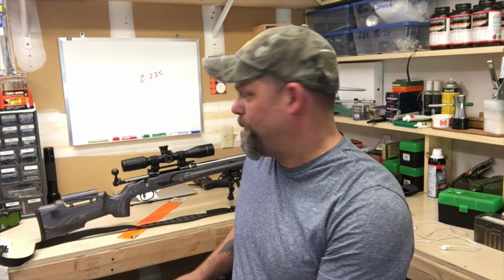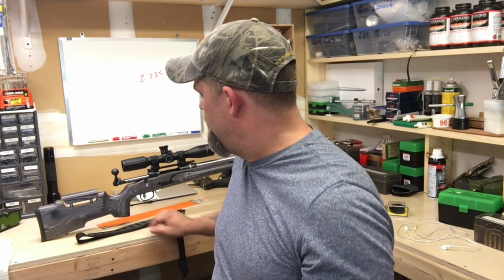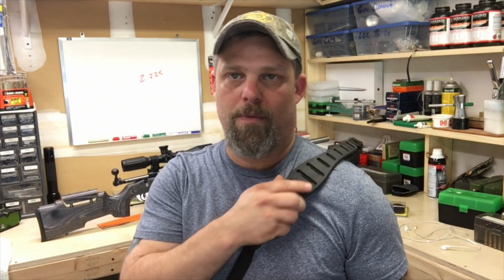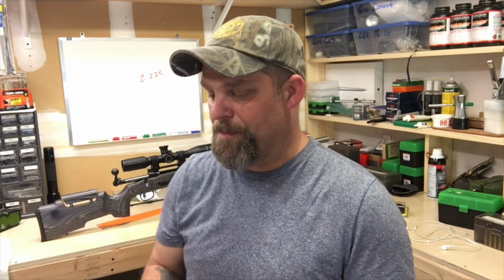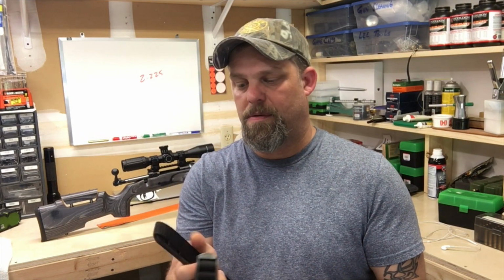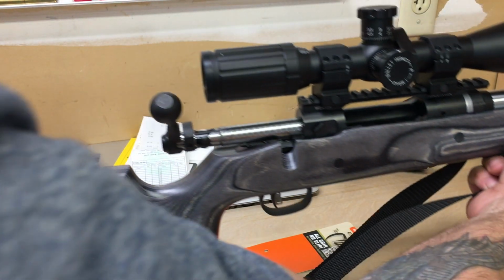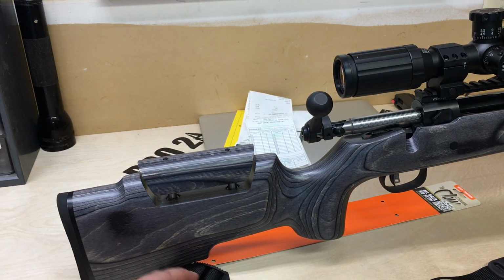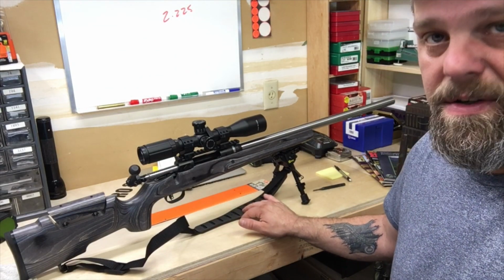The Claw Rifle Sling, one of the best on the market..!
The Claw Sling is possibly the best on the market..! I've used Claw Slings for several years and I love them! These don't slip and slide all over when your carrying your rifle and makes handling them much easier, not to mention safer.!

If you would like a Claw Sling, Check out this link!

As always, thanks you all for the support and we truly hope you enjoy the videos!
Wheeler Gunsmith Screwdriver Set.

Gunsmith Bench Block.

TEKTON Gunsmith Punch Set.

Gunsmith File Set.

Wheeler Scope Mounting Kit Combo.

Wheeler Reticle Scope Level.

Wheeler Barrel Vise.

Wheeler Universal Barrel Clamp.

Rosin Grip for Barrel Removal.

Hook and Pick Set.

Sight Adjusting Tool, Universal.

Trigger Pull Scale.

Wheeler Action Wrench.

Armors Wrench.

Savage Barrel Nut Wrench.